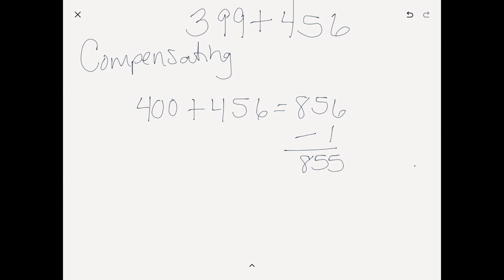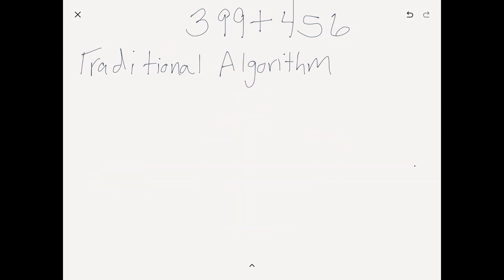5 Types of Addition Strategies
With textbooks having students use different strategies to solve addition problems I wanted to do a short series of videos to share with you what the strategies are and how they help kids not only with normal addition problems but also Time, Measurement, and Money addition problems.

I’m Christina Tondevold, The Recovering Traditionalist, and today we are going to do the first video in the series and take a look at the 5 Types of Addition Strategies in our quest to Build our own Math Minds so we can Build the Math Minds of our kiddos.